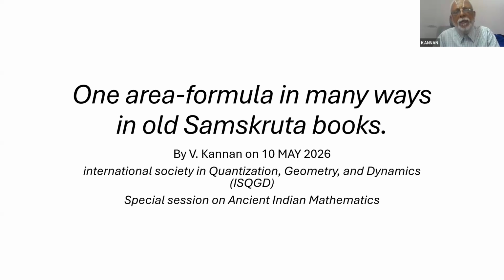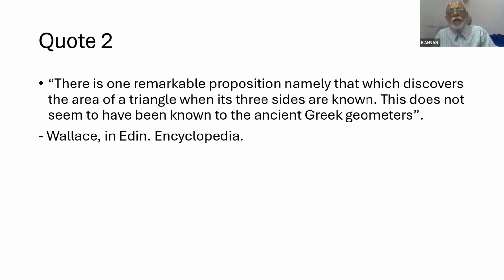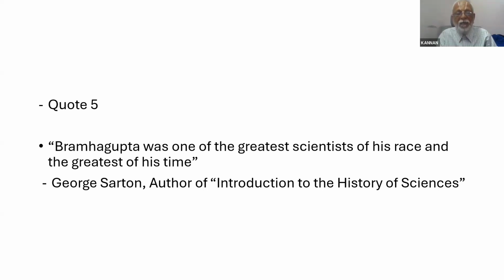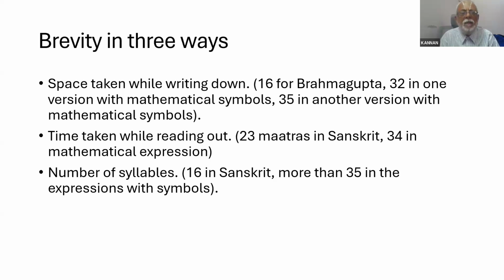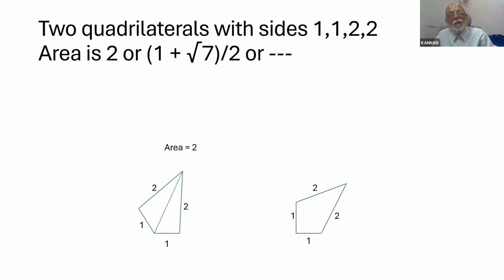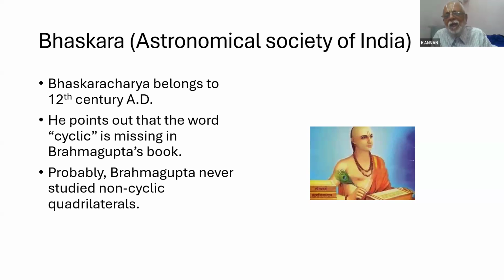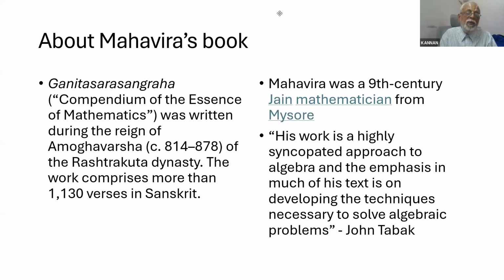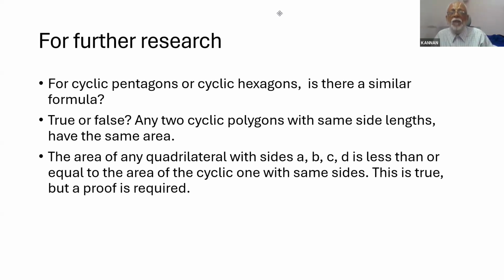ISQGD–SS13 | Talk 07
Title: One area-formula in many ways in old Samskruta books.